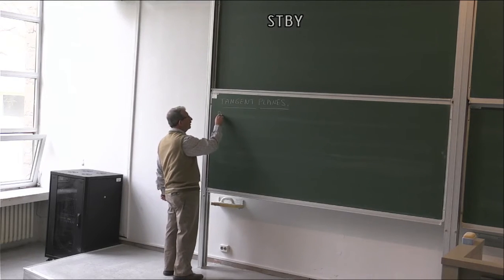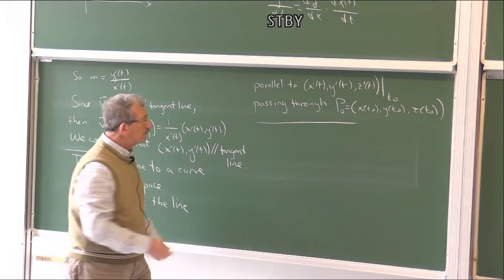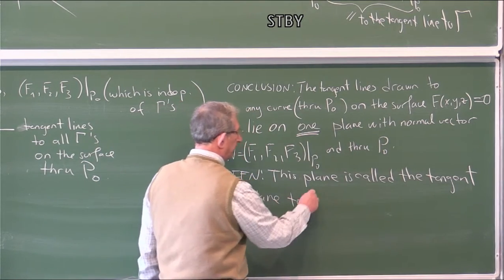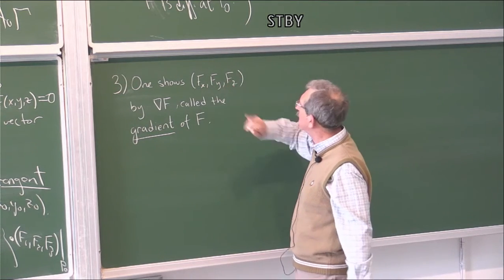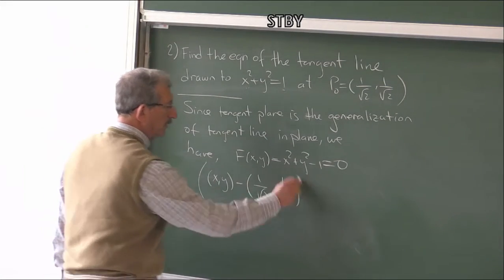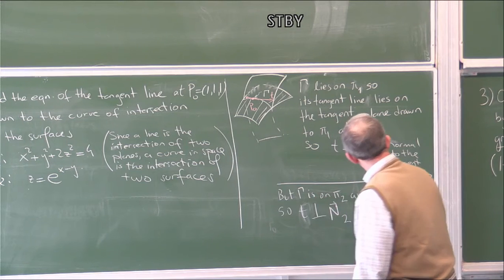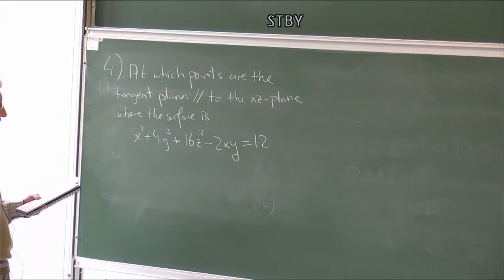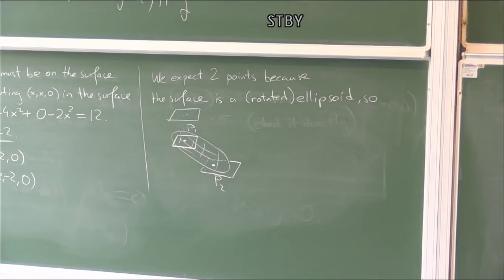MATH 120 Lecture 29: Tangent Planes - Zafer NURLU